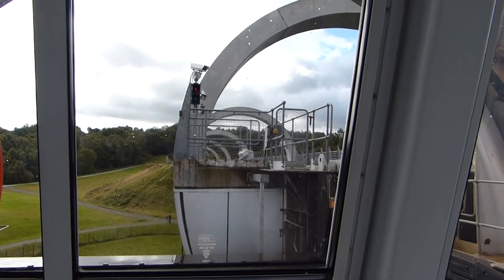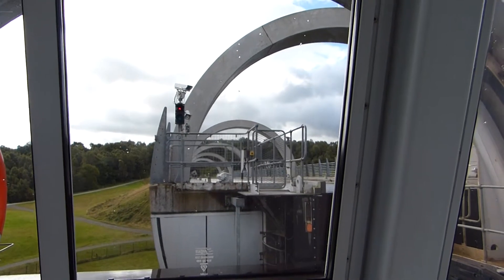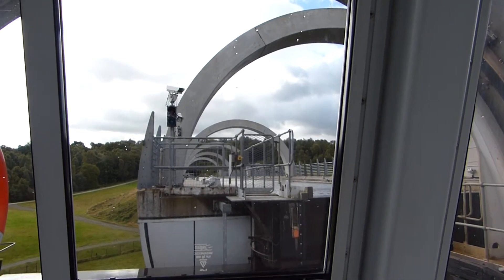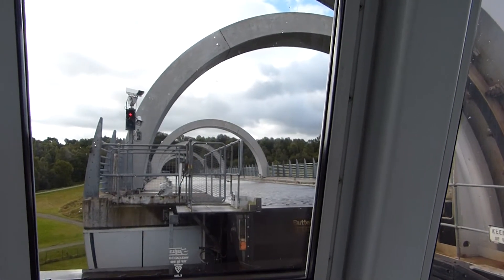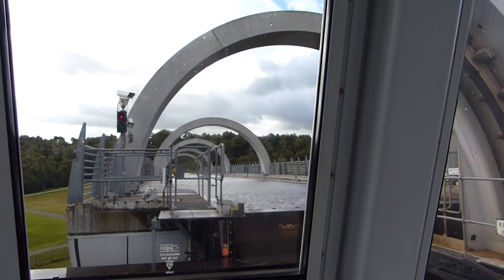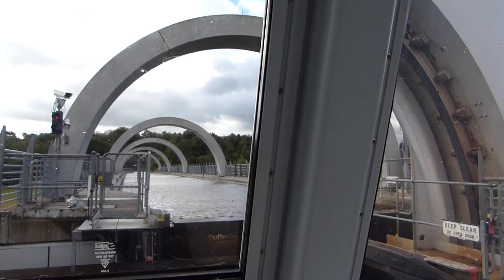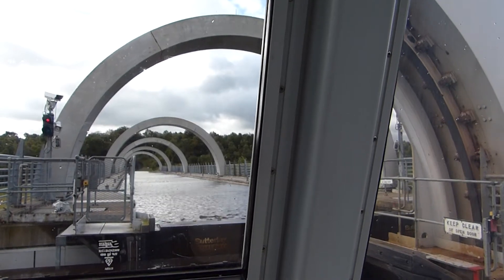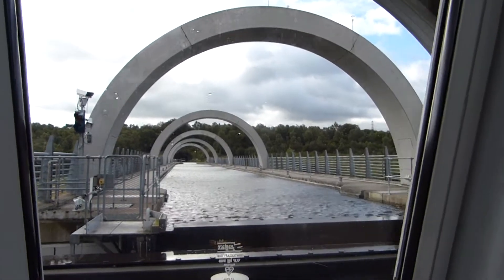Falkirk Wheel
Arriving at the top of the wheel.